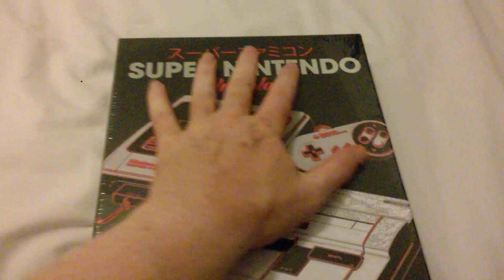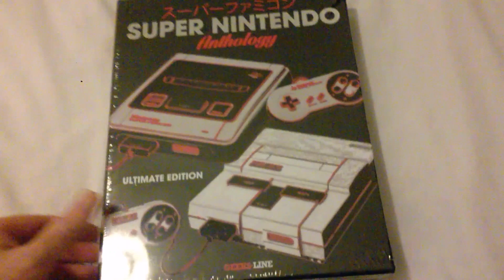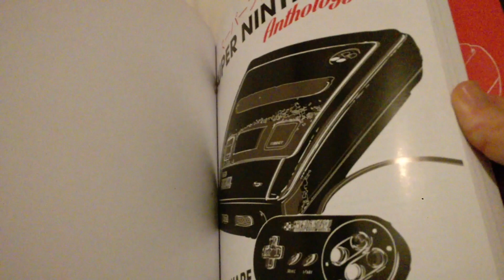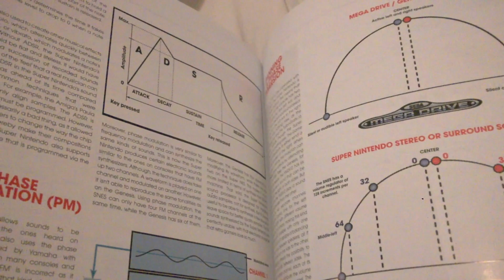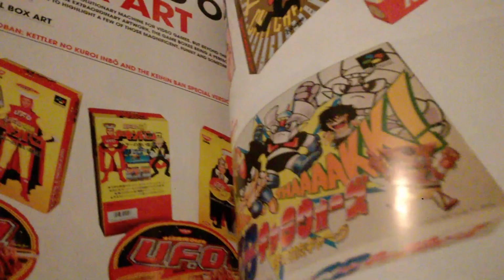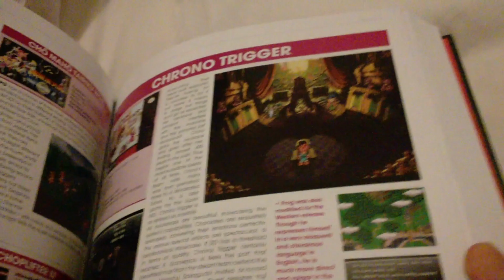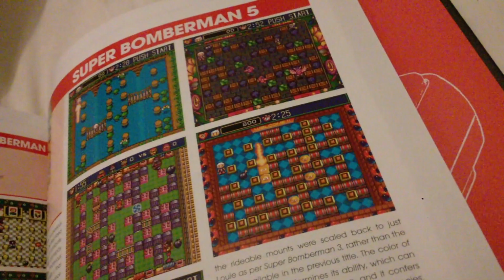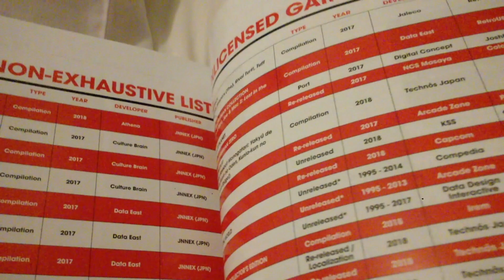Super Nintendo Anthology Ultimate Edition (Kickstarter) | Geeks Line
Neil has got another parcel in the post.
This time it hasn't come through the letterbox because of its size!

The Super Nintendo Anthology by Geeks Line was a Kickstarter;

So watch Neil struggle to reveal to you the two volumes of Super Nintendo goodness.

This isn't Geeks Line first foray on classic gaming consoles.
You can get your copy of this and their previous releases here;